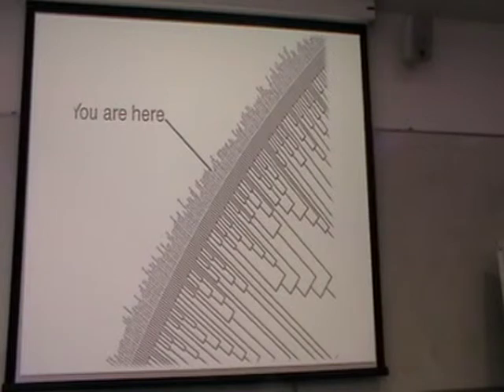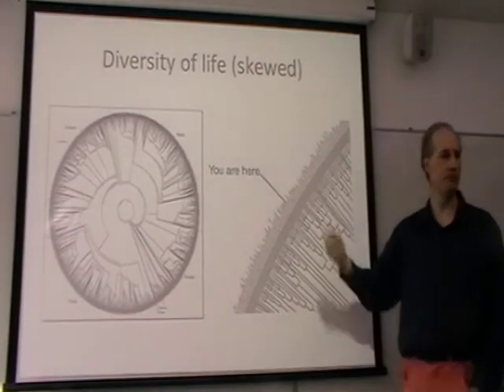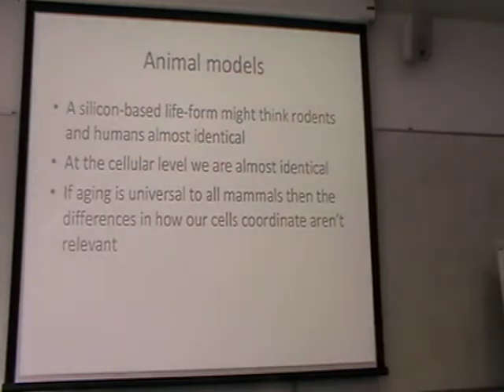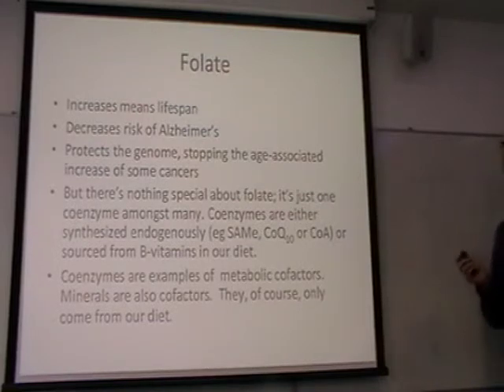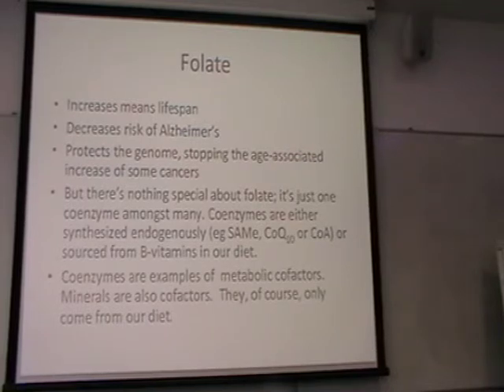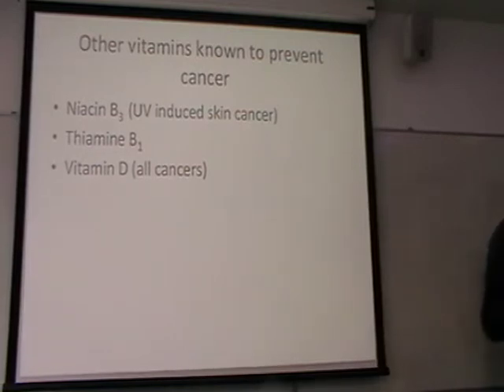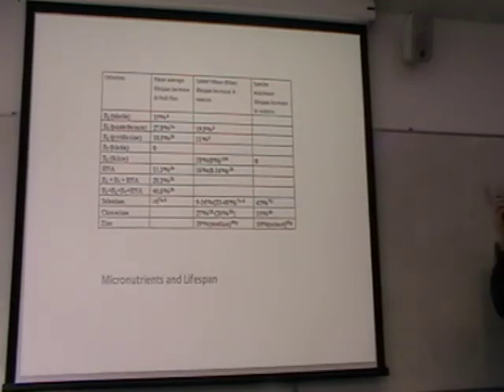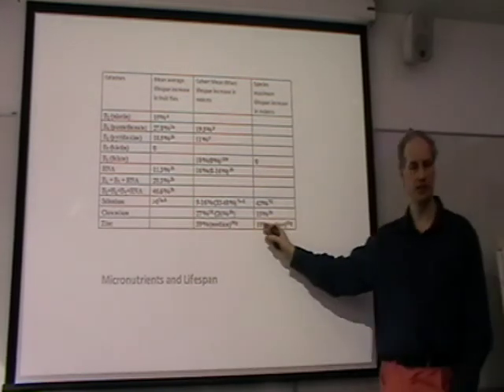Aging and Dietary Supplements - Correcting Some Myths [UKH+] (6/11)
This talk will review where we are (and aren't) with respect to understanding aging.

It will cover theories of aging, and the (largely failed) promises of gerontologists and immortalists, past and present. It will then make some suggestions for what we can do now - including a discussion of which dietary supplements may work, which may not, and why dietary supplements are generally discredited.

** About the speaker:

Michael Price trained as a physicist and has a BSc and MSc from Imperial College, London, where he studied unified field theories.

He has been involved in UK cryonics, extropianism and futurism for 30 years.

This lecture was recorded on 28th March 2010 at the UKH+ meeting. For information on further meetings please see: